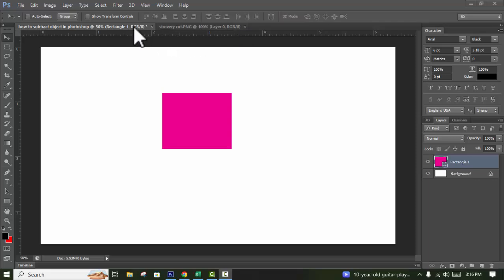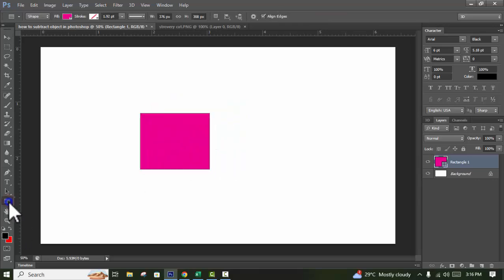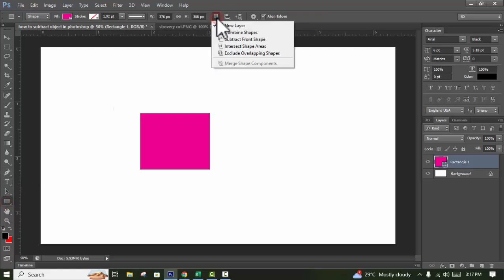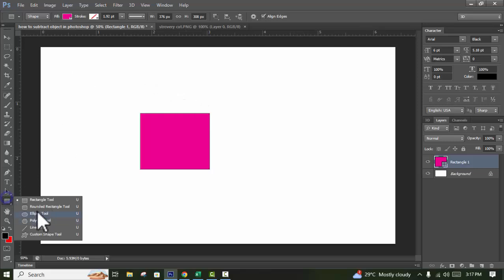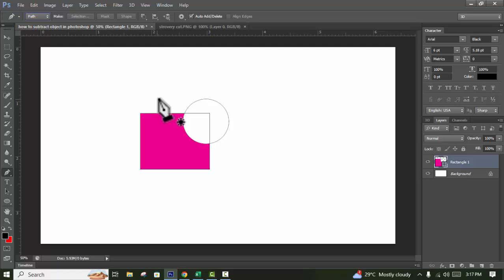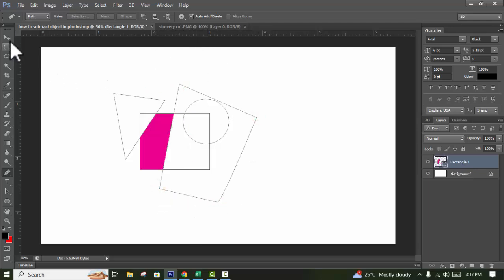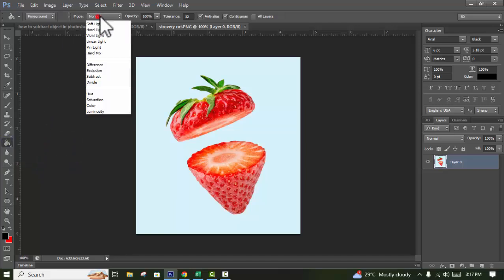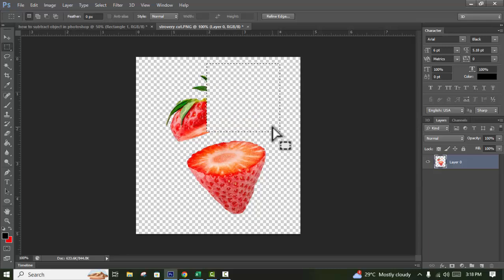how to subtract object in photoshop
Assalamu Walaikum,
In this video : how to subtract object in photoshop , Let's begin